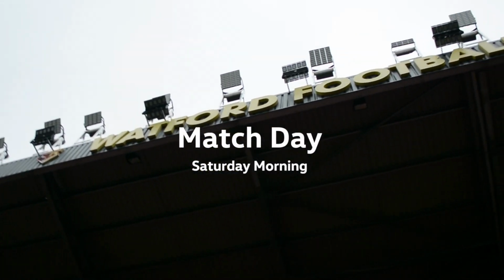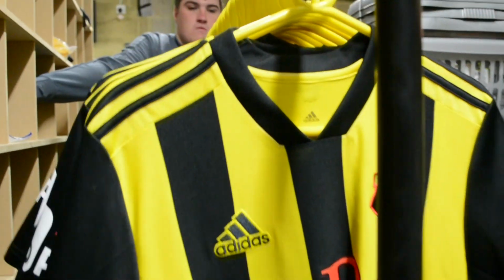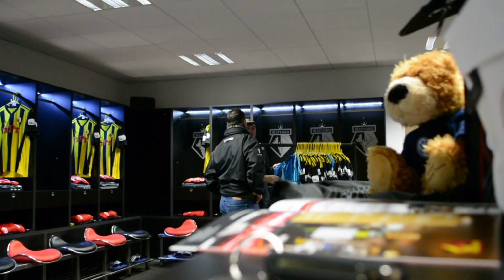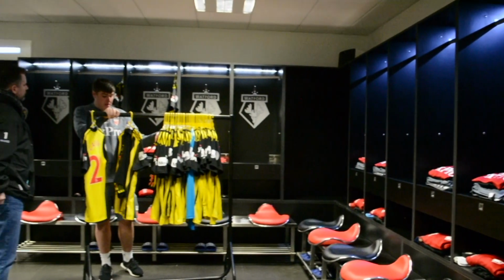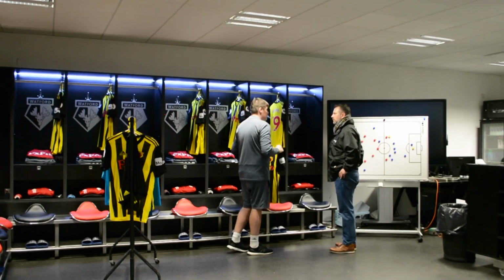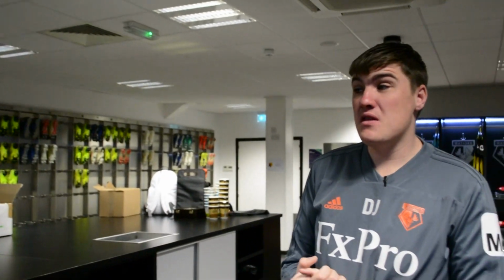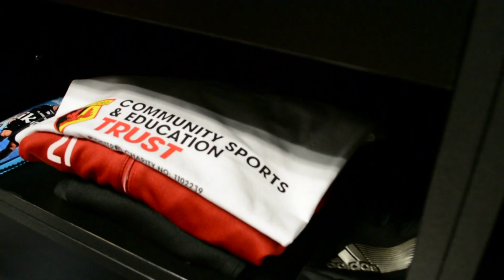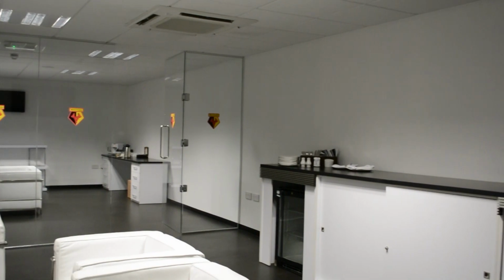Behind the Scene | Watford FC | Marc Skuce talks to DJ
In today's Part 2, DJ, Watford FC Kit Manager & Matt, Assistant Kit Manager takes us to the dressing room at Vicarage Stadium before the Match.